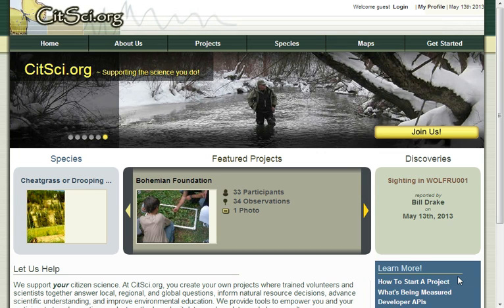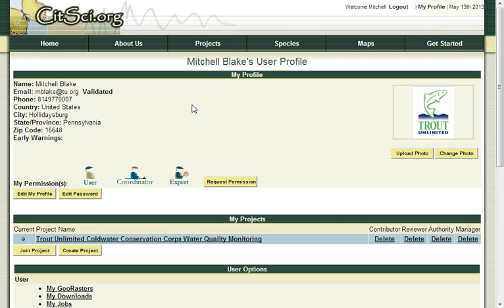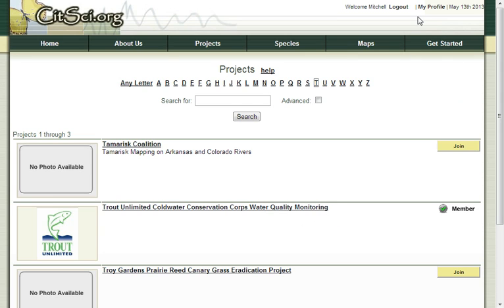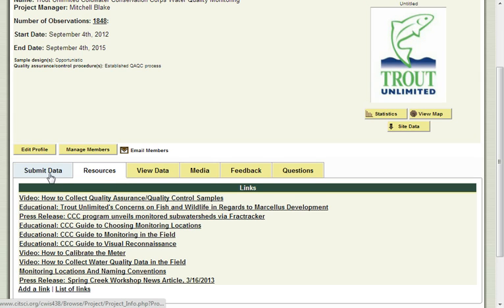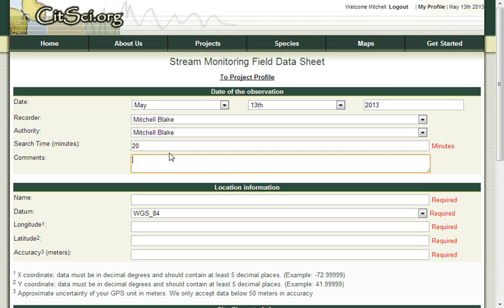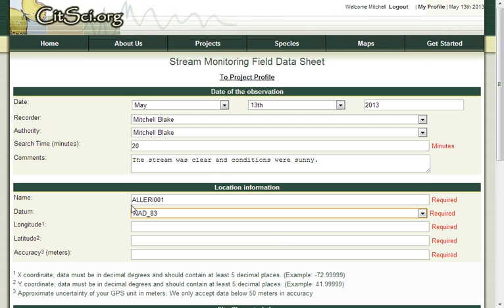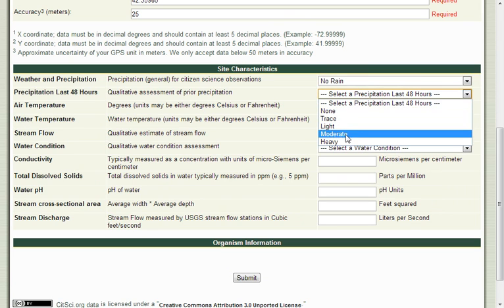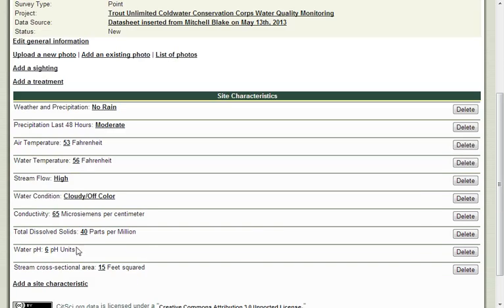Trout Unlimited's CCC Dataportal User's Guide 1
How to sign up for CitSci.org and enter data into the dataportal.